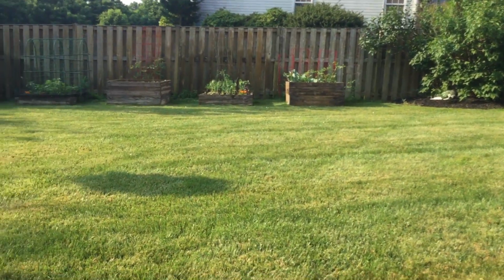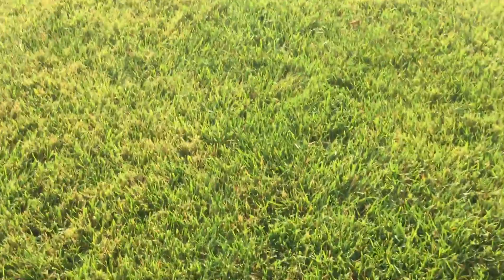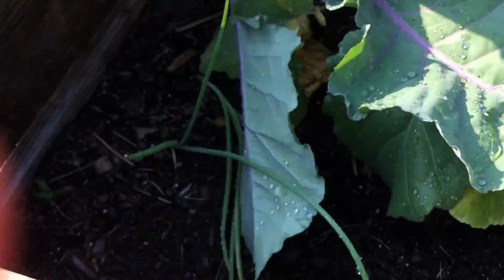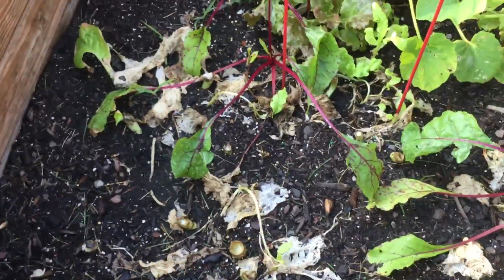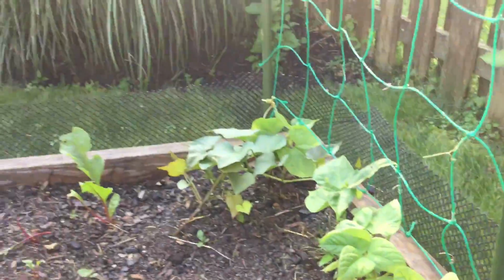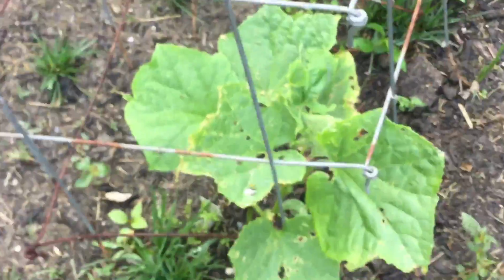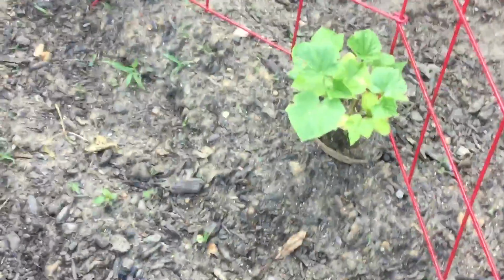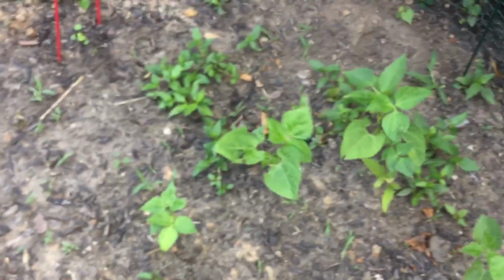Garden tour! June 14, 2017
A few weeks later from the last vid!